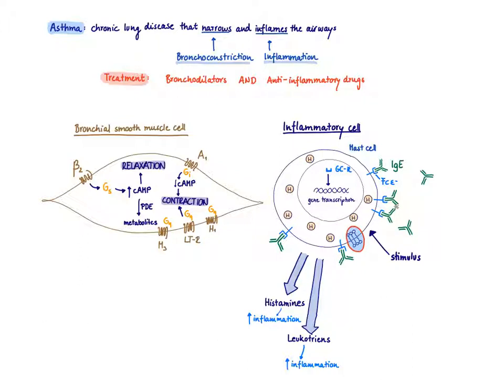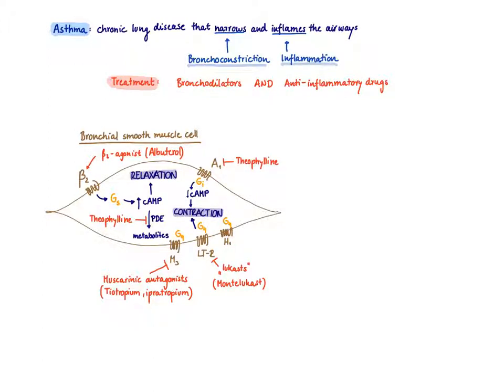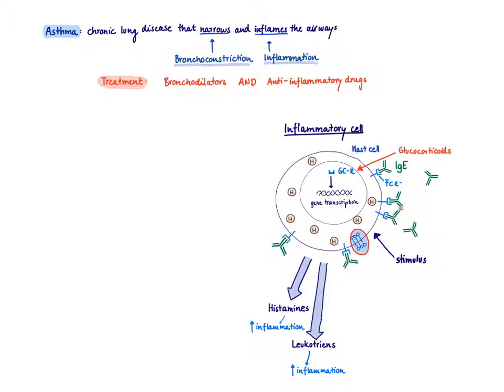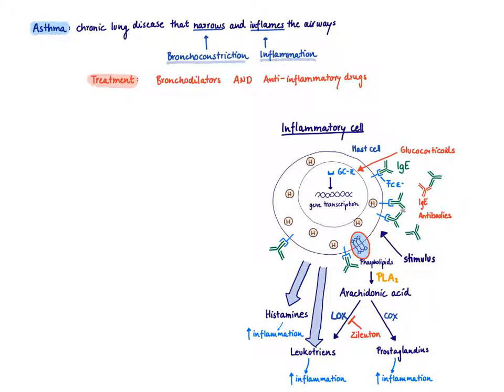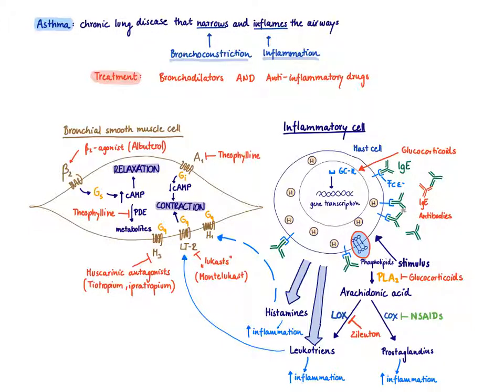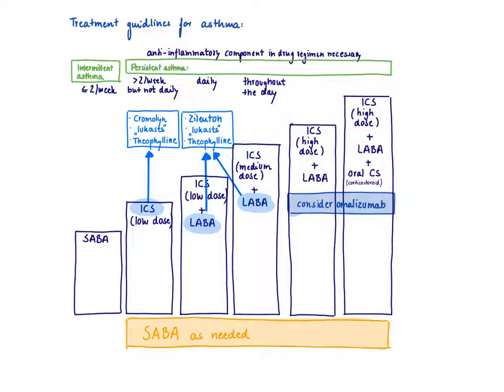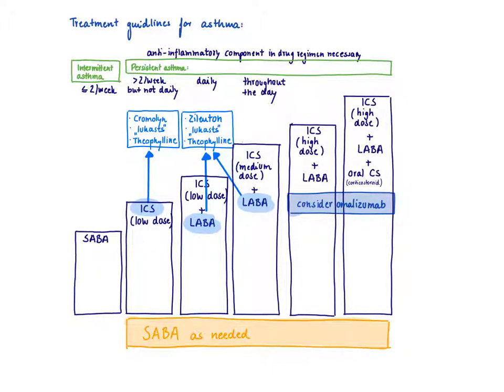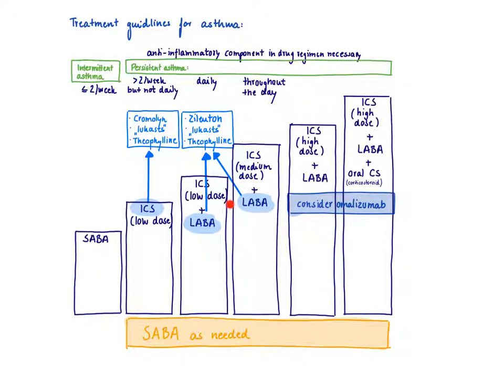Treatment of Asthma -- BAVLS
Author: Katharina Brandl

Institution: University of California, San Diego